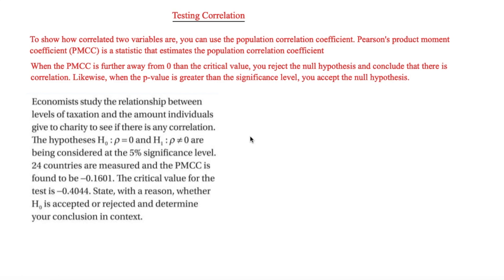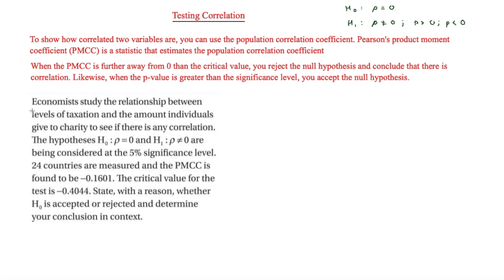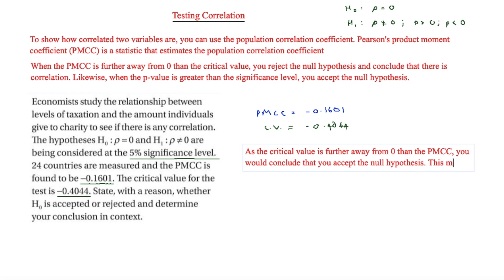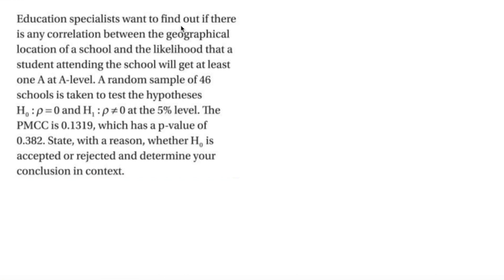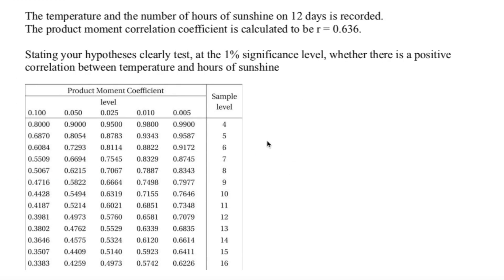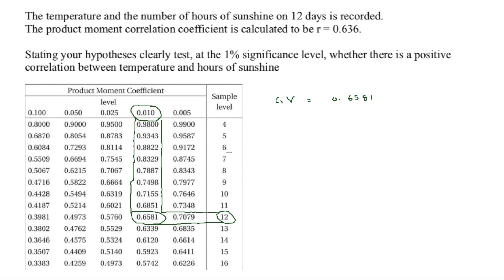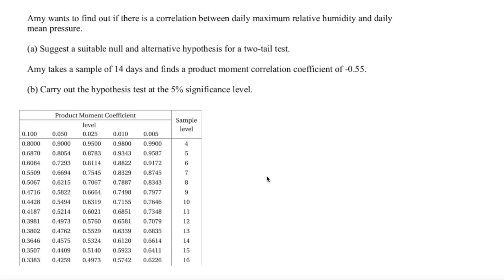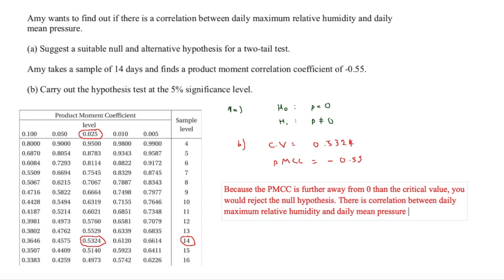Statistics: Testing Correlation - A-Level Maths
Testing correlation involves using the PMCC (Pearson's product moment coefficient) and the critical value. You can also compare the p-value to the significance level.